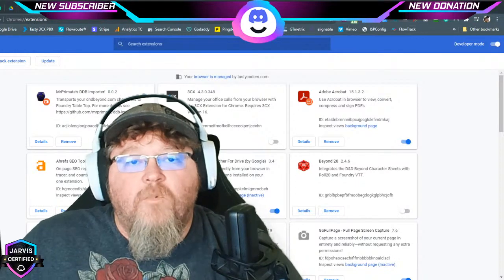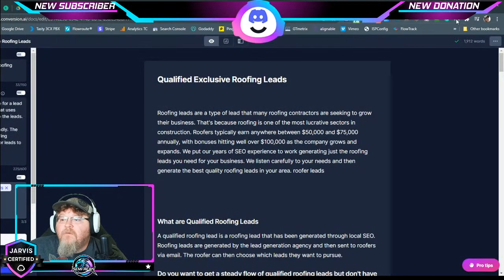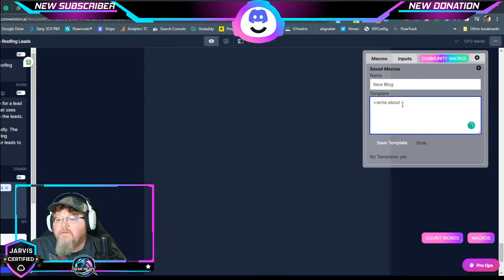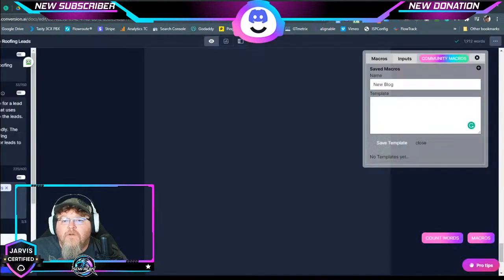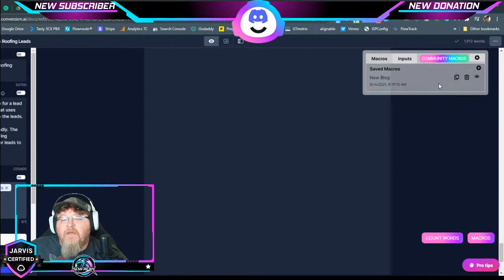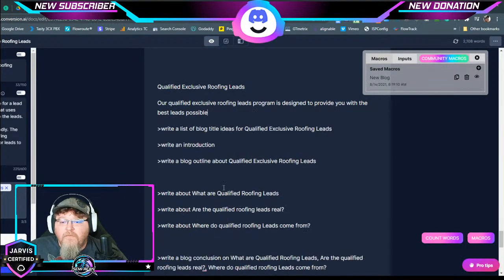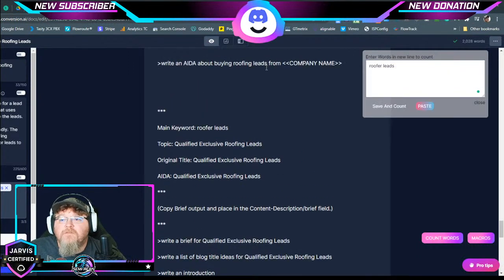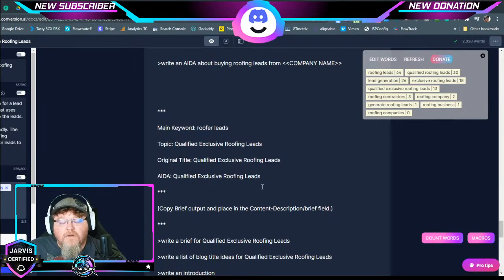Working with the Jarvis Chrome Extension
Showing you how to use the unofficial Jarvis Content editor Chrome extension.
Jarvis AI is an amazing artificial intelligence writing assistant. If you don't have Jarvis yet you can help support me and sign up and check it out for yourself!

Jarvis Chrome Extension
Jarvis AI Chrome Extension